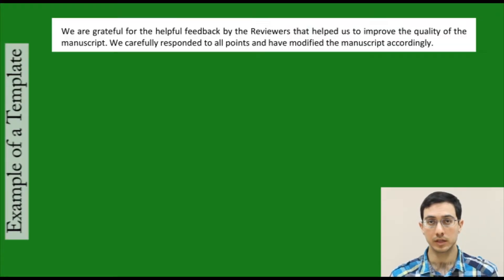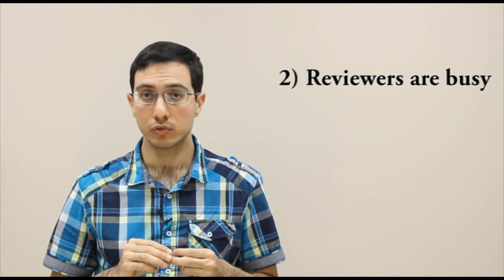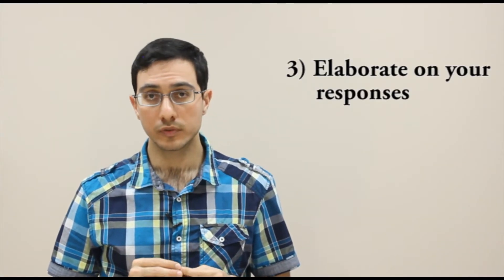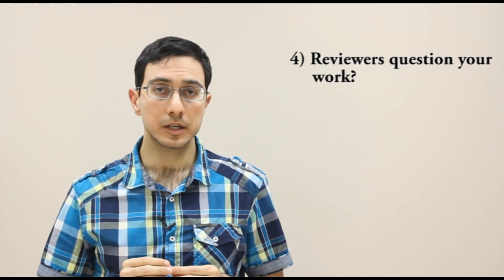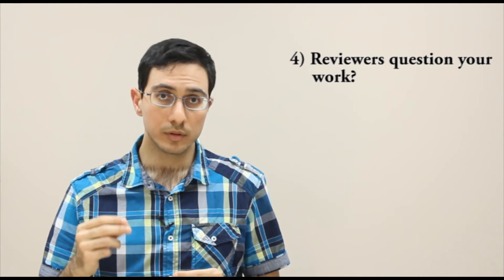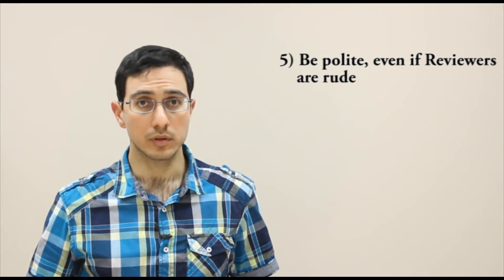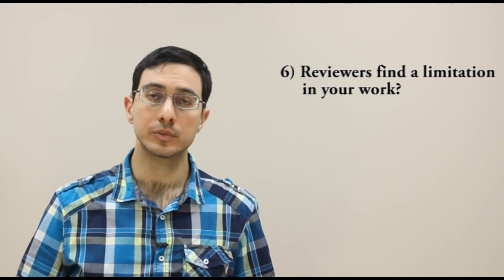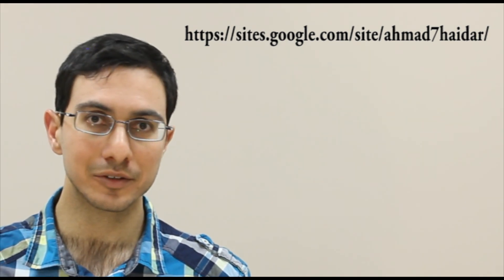Response to Reviewers for Resubmitting a Paper: Tips for Graduate Students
When you submit your paper for publication in an academic peer-reviewed journal, the Reviewers might raise some questions, request a review and some modifications, and ask you to resubmit a revised manuscript along with a document called "Response to Reviewers" document. In this video, I am giving some tips for graduate students on how to write a "Response to Reviewers" document when resubmitting a paper. I hope it helps you getting your paper accepted!